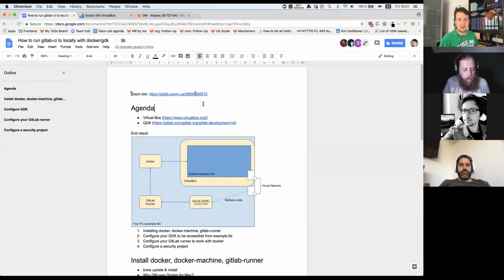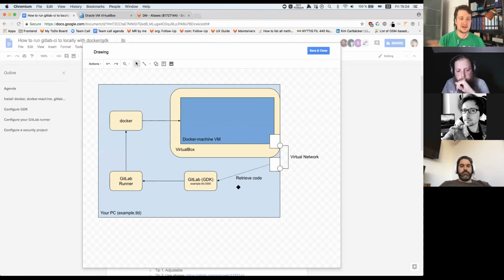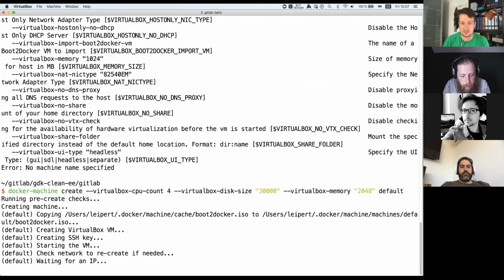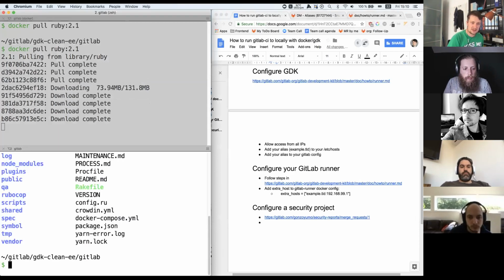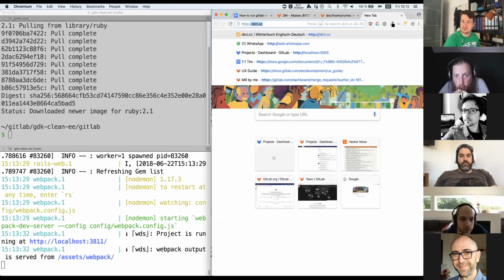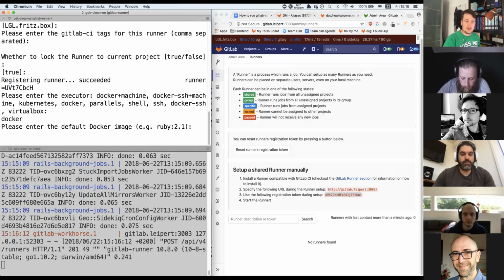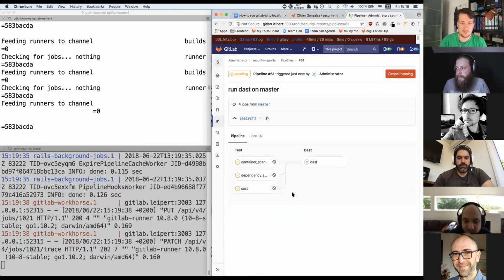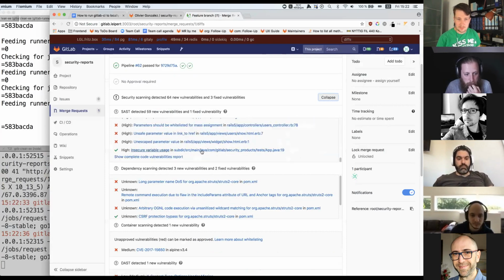GDK Onboarding/Setup: How to run gitlab-ci locally with docker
It has some minor corrections in it